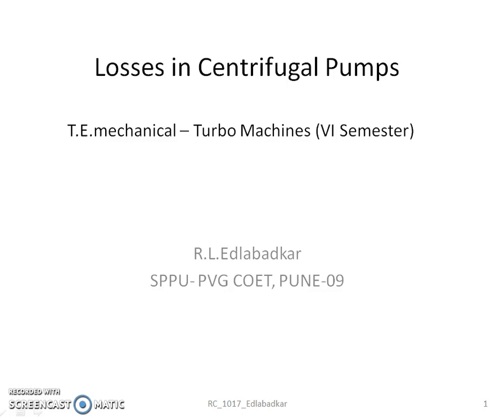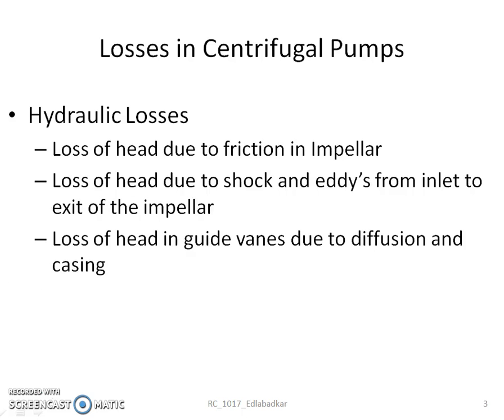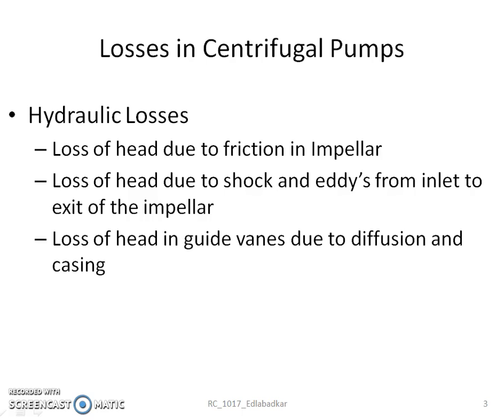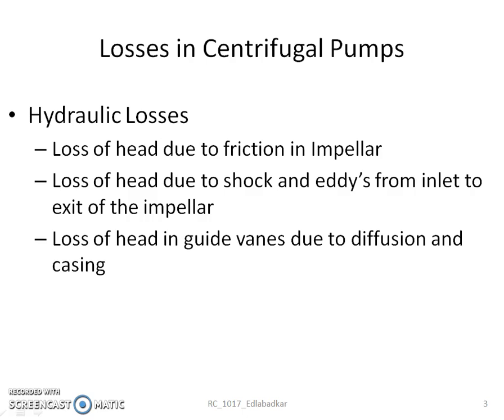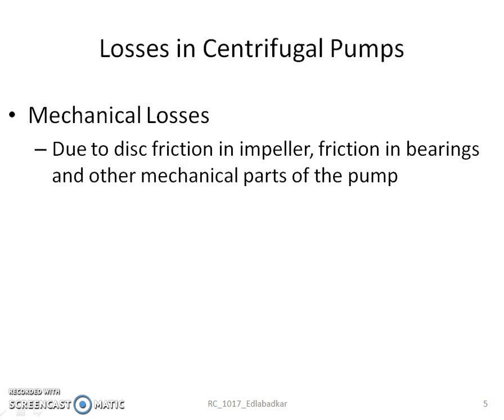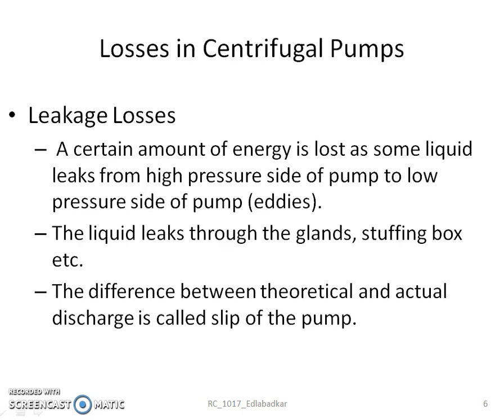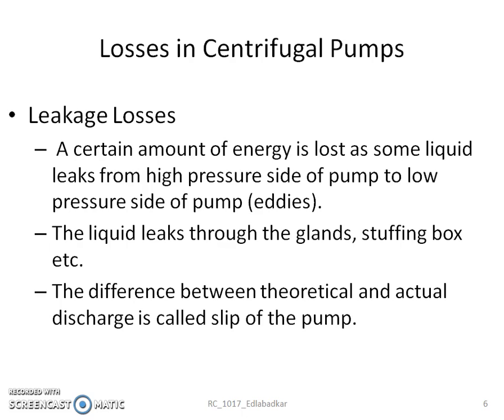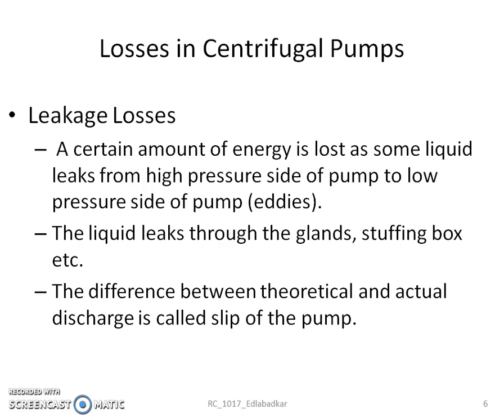RC3 RC1017 Edlabadkar